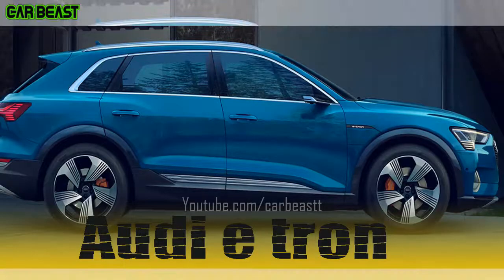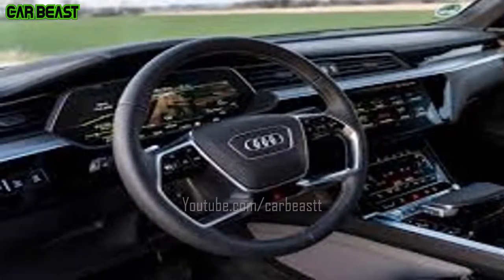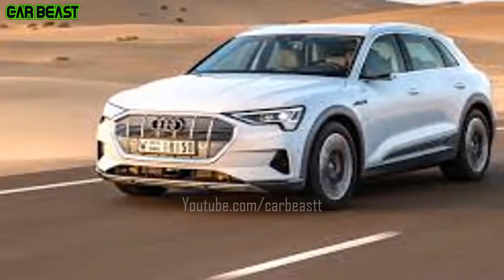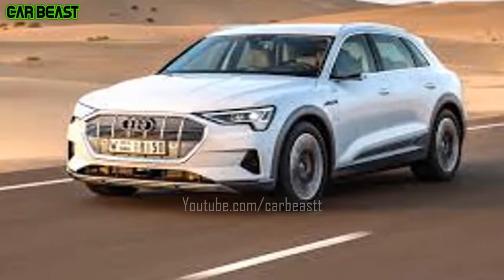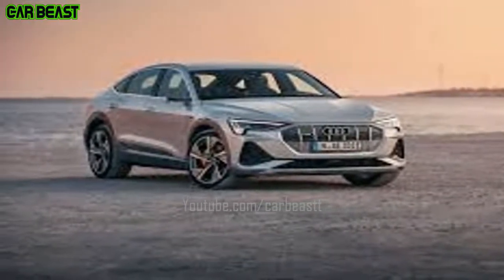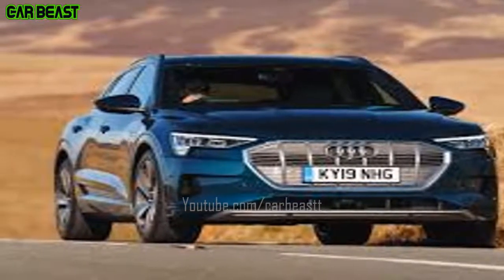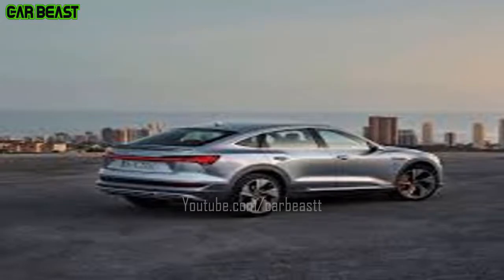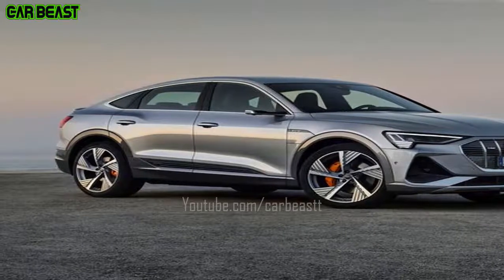Audi e tron Specs l Audi e tron 2020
Description
It’s a very conventional Audi. That’s probably the first thing to note about the e-tron. This is an electric car that doesn’t seek to blur boundaries or act radical, but simply persuade regular SUV buyers to make the jump. Audi refers to this as ‘concept clarity’.

Car Beast . “A Class of its Own”
Car Beast is a Car review channel. Here you will see reviews of reviews of. We Create Stunning videos under the Supervision of Professionals.
We love to connect you through social media Platforms and Community Groups at Facebook.